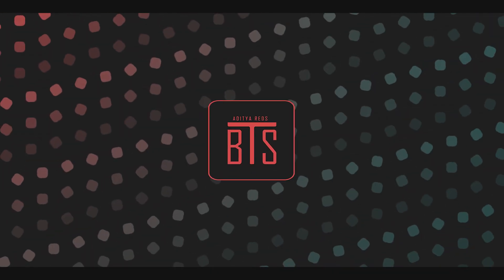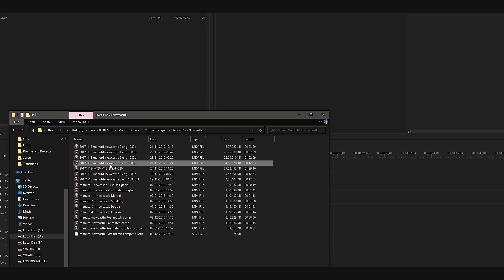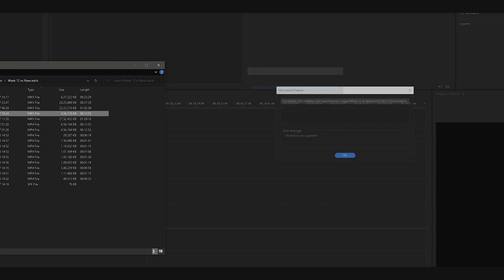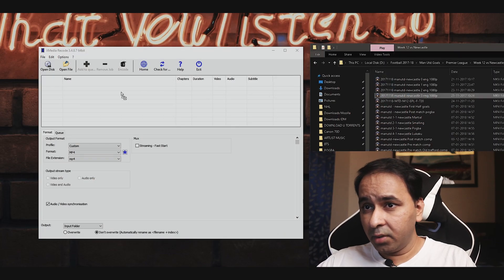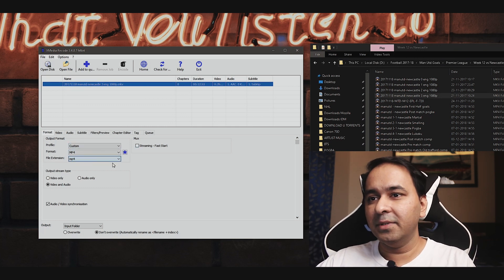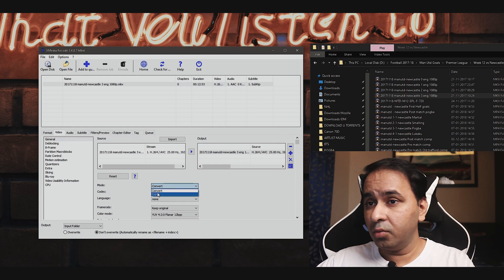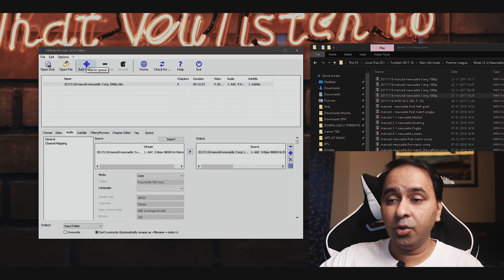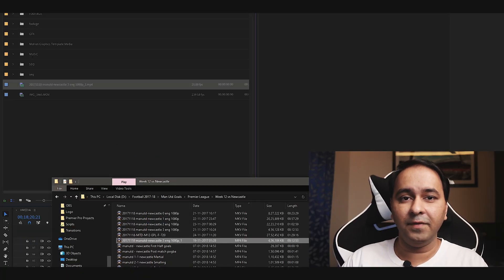Convert MKV TO MP4 in SECONDS - THIS ACTUALLY WORKS!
Convert 4K/HD videos to MKV, MP4, FLV, AVI, MOV, etc for free

WinX Video Converter Key Features:
* Convert video to MP4, AVI, WMV, MKV, H.264 and 200+ format/codecs.
* Compress 4K video file size by up to 90% without quality loss visually.
* Download videos from YouTube and 1000+ sites.
* Cut, crop, merge videos, extract audio from video, add subtitle to video.
* 20X video processing speed using Super Transcoding Engine & Multi-core CPU.
* 100% free to use, no watermark. Intuitive interface, easy to use.

Today's video is all about converting MKV to MP4 in seconds using XMEDIA Recode. Follow the steps given in the video and let the magic happen. This literally saved me hours of conversion time.

OLDER Version 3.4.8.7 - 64BIT - This is the version that I have installed on my system.

Soundtrack
StampItUp_by_PeterSpacey_Artlist